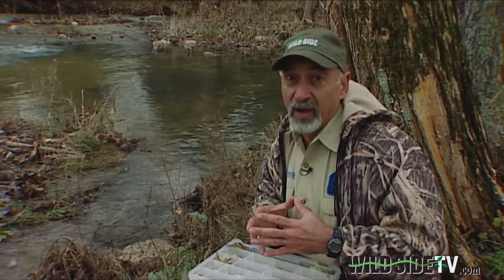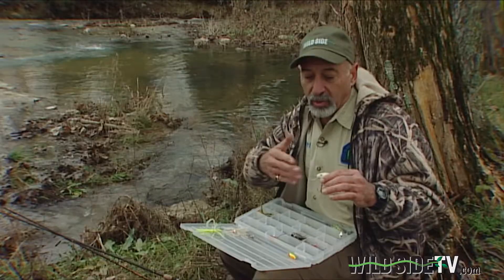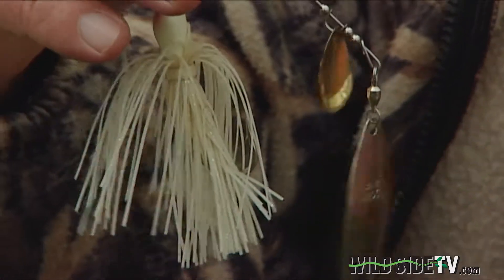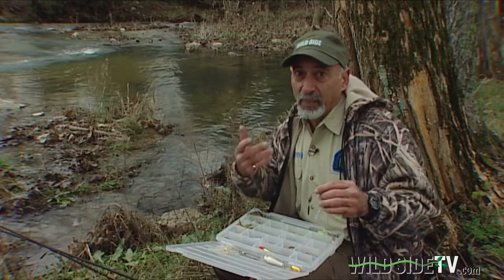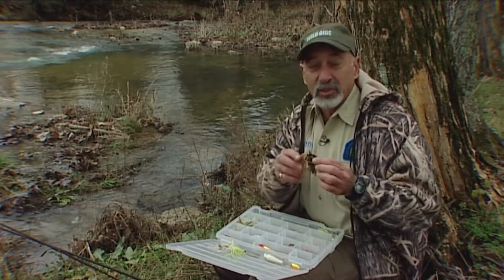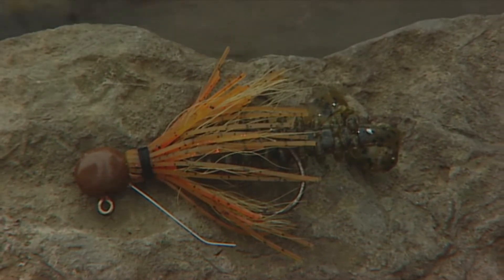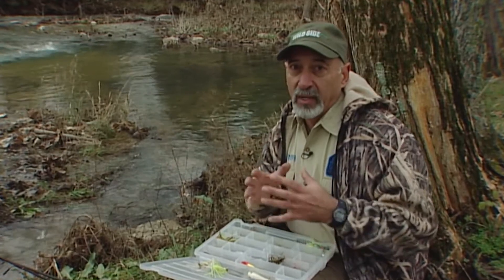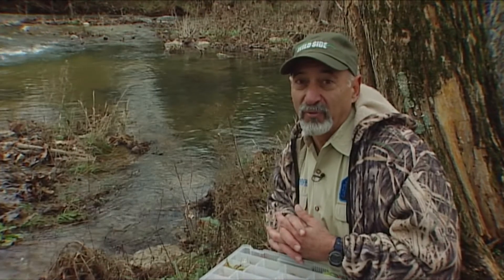Reel Tips-Fishing Cold Water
When it gets cold outside, does it ever feel like your whole body slows down? Well that's exactly what happens to a fish when water temperatures drop...their bodies actually function differently. Wild Side Guide Joey Monteleone shares some Reel Tips that will help you understand those changes and how to take advantage of them. From show 2509. for more tips and stories about fishing.